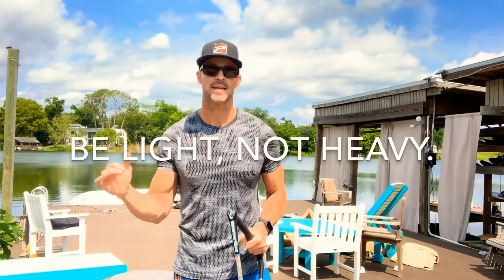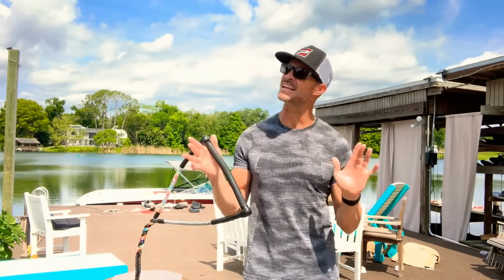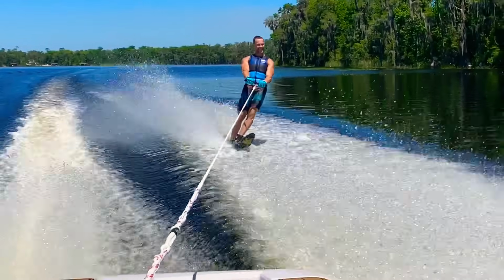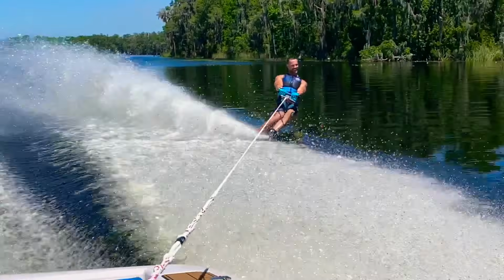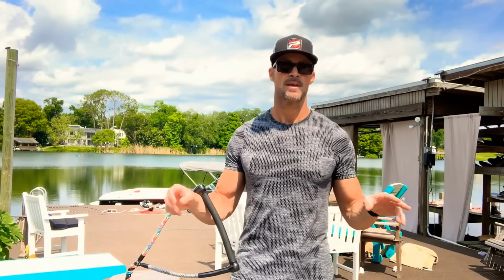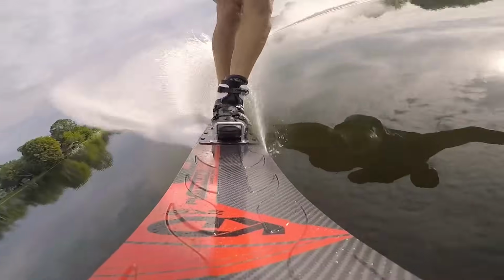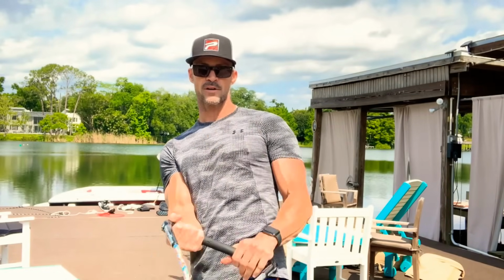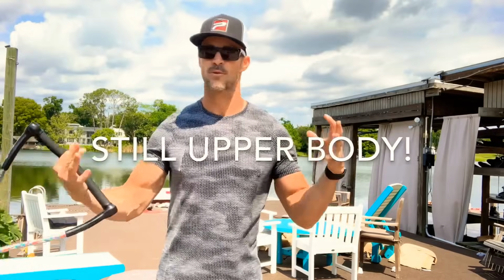12 (or so) Water-Ski Tips to Perform Your Best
Slalom skiing is like a dance. Find your rhythm, and you’ll reap the benefits of being in harmony with the boat’s cruise control. Here are a few tips for getting your best start in the slalom course or open water. Feel the SWERVE, peeps. Be well.